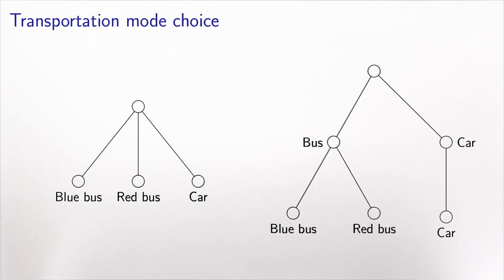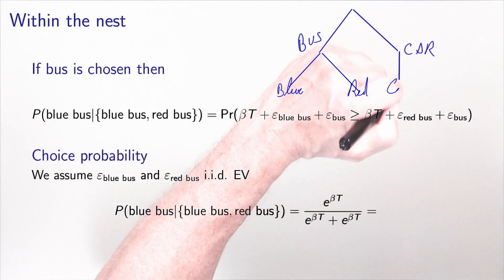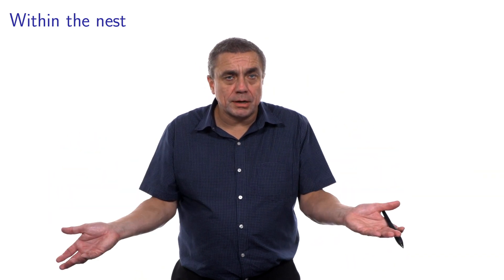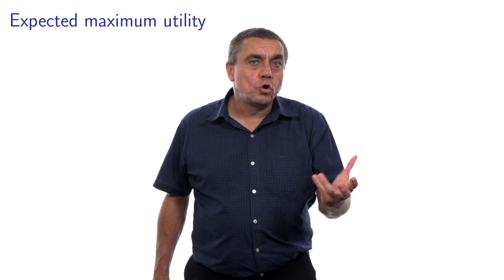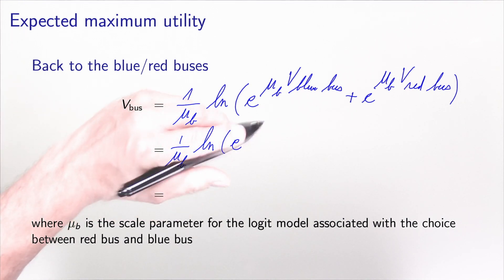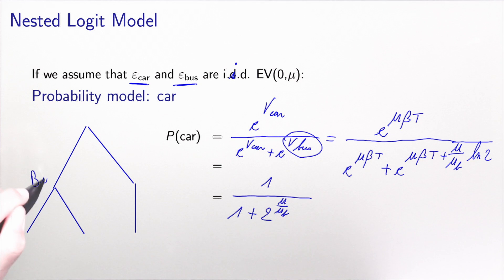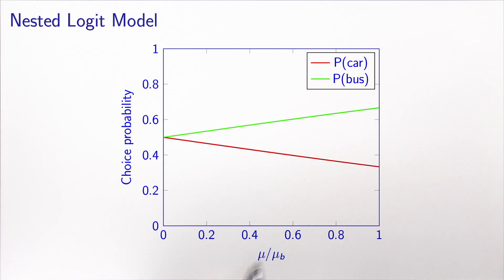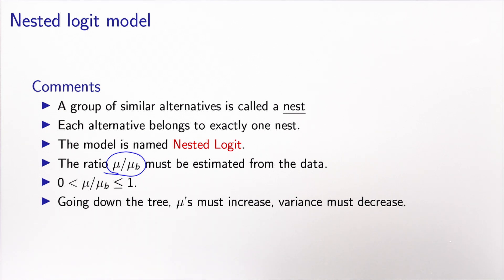The nested logit model